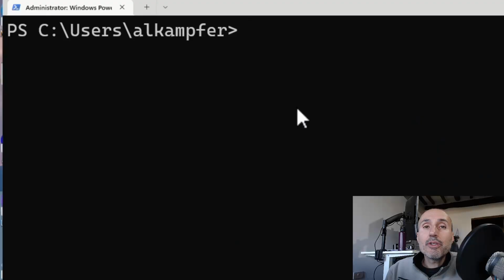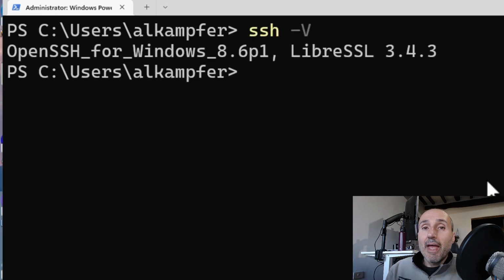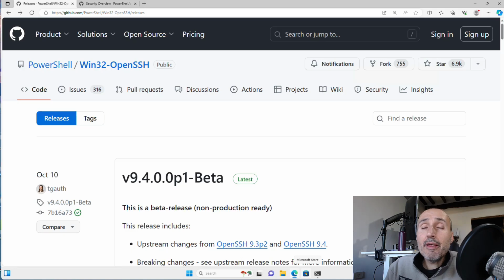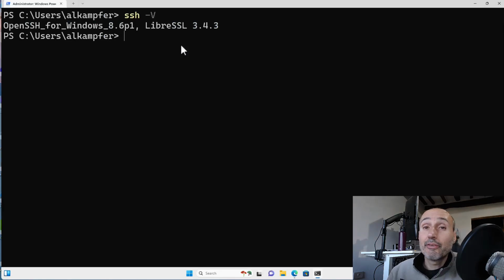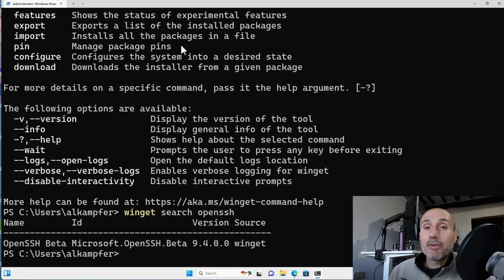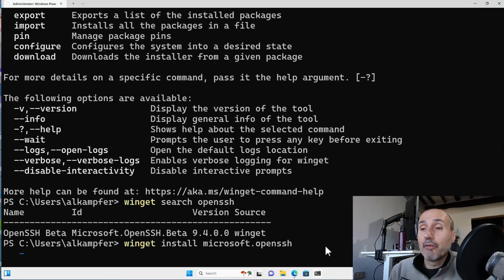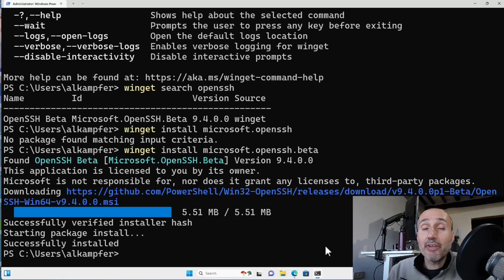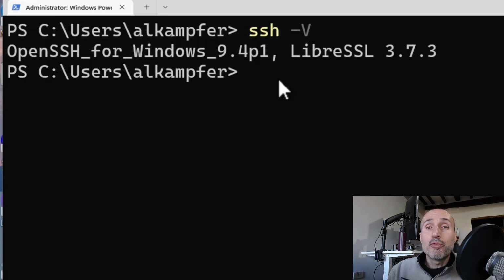I bough a Yubikey now What: Update your OpenSSH installation in Windows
This is not a video about Yubikey explicitly, but more a suggestion on how to update your OpenSSH installation on Windows to be able to use SSH keys stored inside the Yubikey.

If you are not able to use your Yubikey in SSH with Windows, you can find the answer here.

00:00 - The problem
01:35 - The new OpenSSH package for Windows
03:16 - Verifying the installation